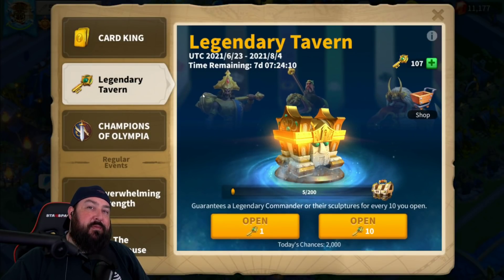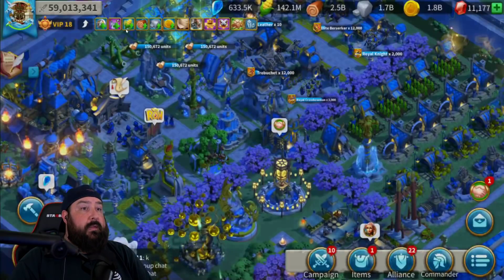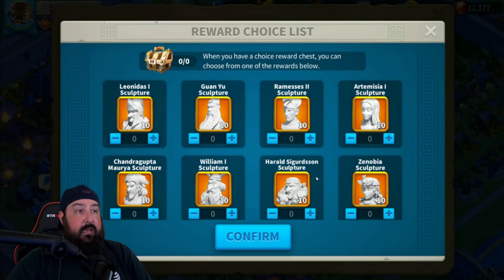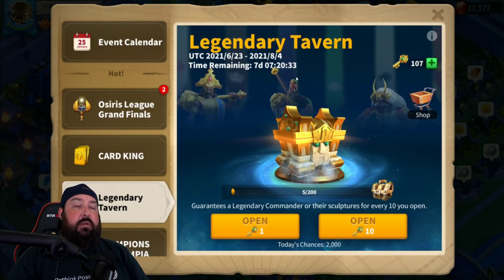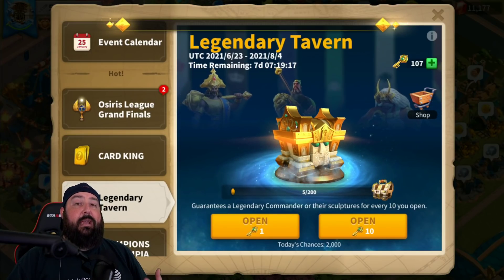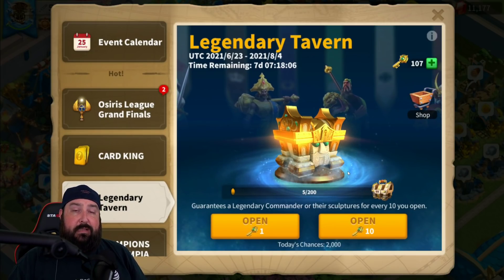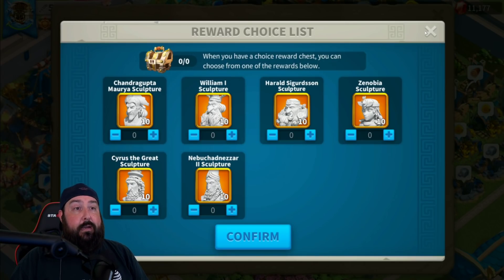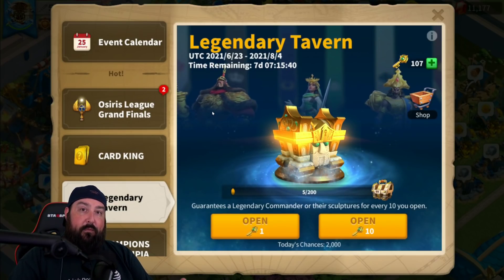LEGENDARY TAVERN - SHOULD YOU USE ALL YOUR KEYS?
The legendary tavern in rise of Kingdoms is a great event that helps people get commanders they need. But whats the best and most efficient ways to use your keys depending on how much you spend in the game? In this video, we find that out!

BEST DEVICE TO PLAY ROK (OR ANY OTHER GAME ON):